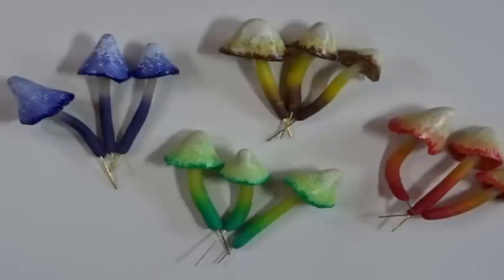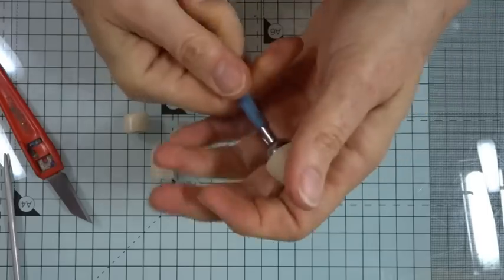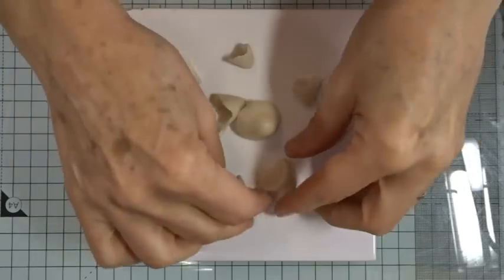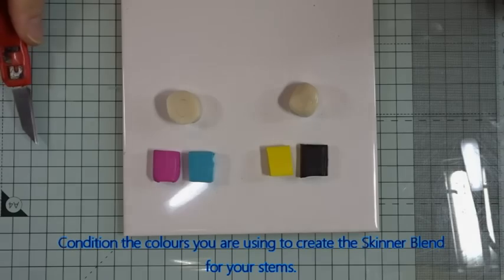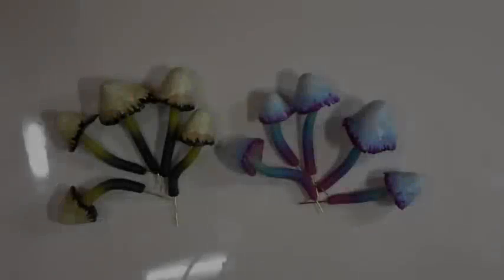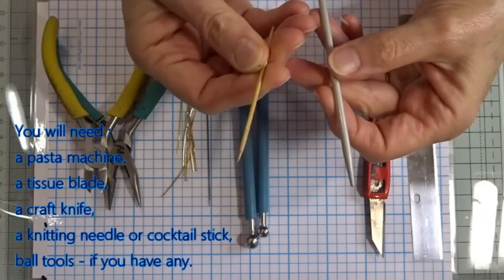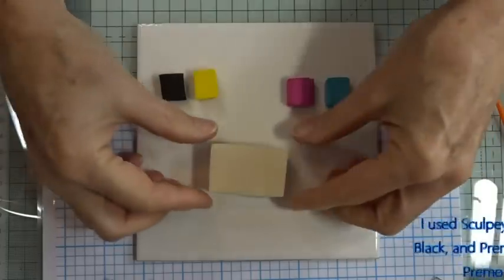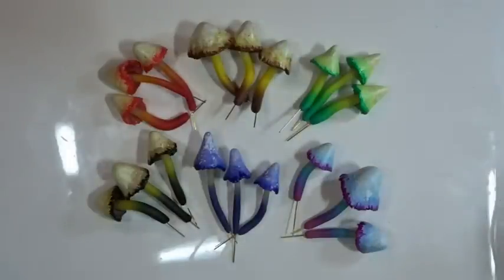Fantasy Fairy Toadstools in Polymer Clay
This is a step by step, free video tutorial, showing you how to make these sweet little toadstools out of Polymer Clay. It includes tips on the wire armature and how to adapt cheap paint brushes. This is a long video, as I take you through the whole process. So find a seat, grab some refreshments, relax and enjoy!

I have many other free online videos to watch too.